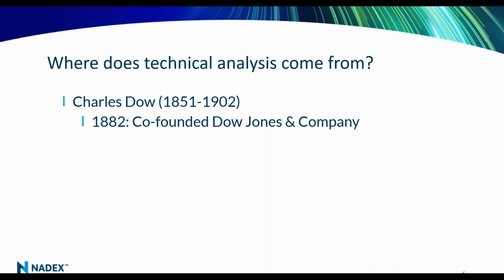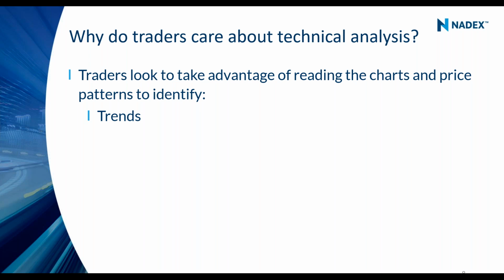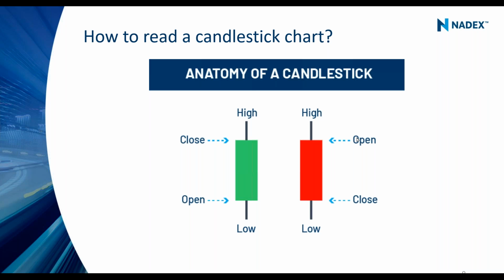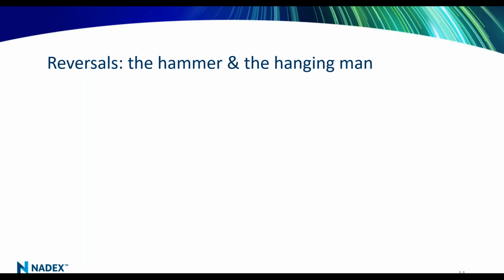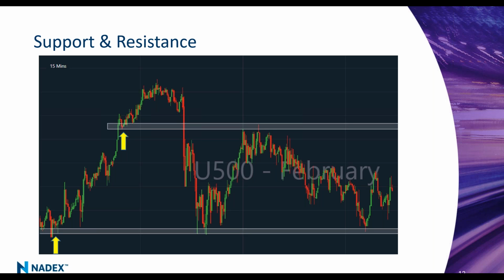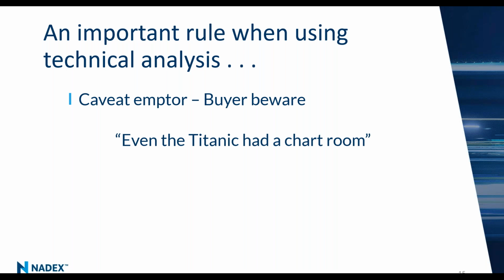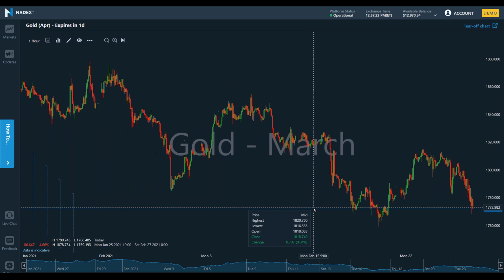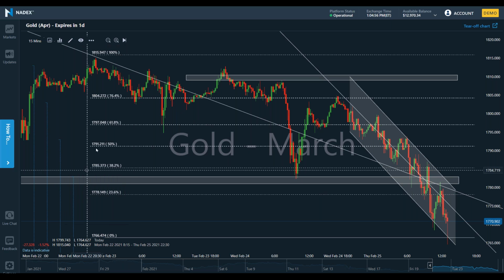The basics of technical analysis